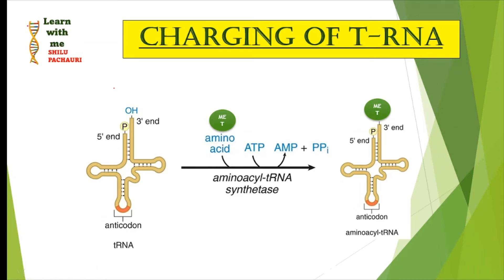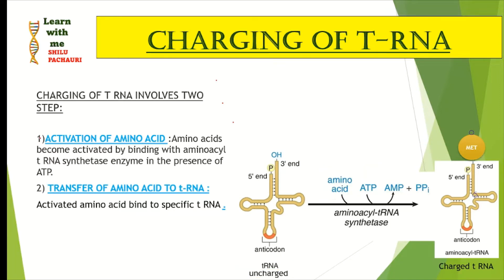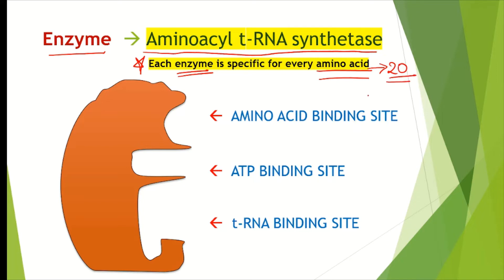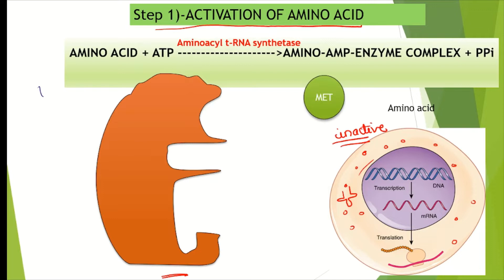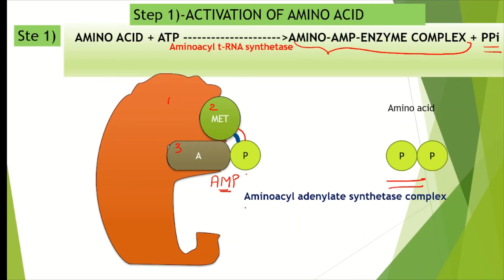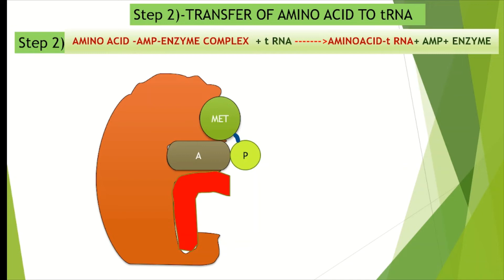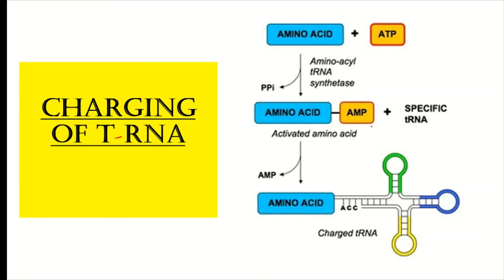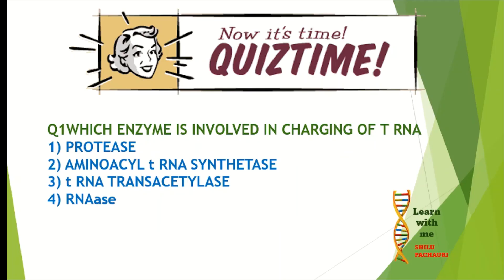Charging of t-RNA II Activation of amino acid II class 12 II chapter6 biology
hello everyone in this video we will study about charging of t-RNA which involves two steps:
1) activation of amino acid .
2) transfer of activated amino acid to the specific t RNA .
class:12th
Chapter :6 molecular basis of inheritance
topic : activation of amino acid and charging of tRNA

we will cover all the topics  of class 12th,11th, 10th, and 9th, that will help you to clear your NEET,JEE, ETC , exams